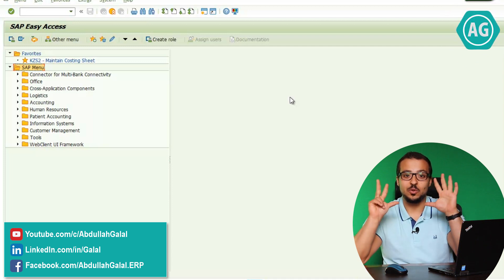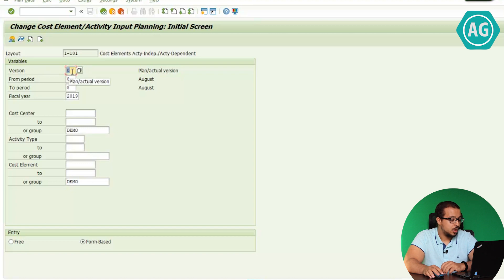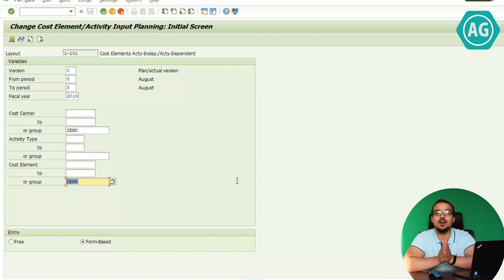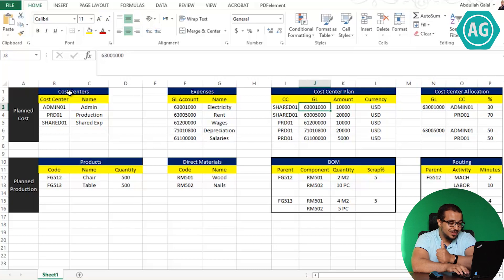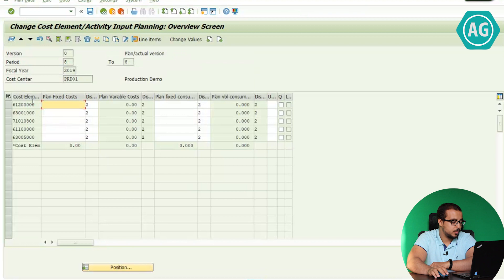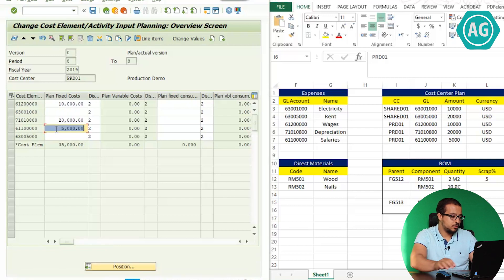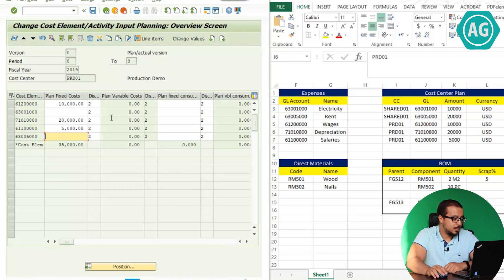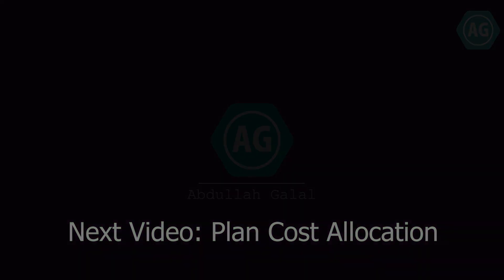Manufactured Products Costing Demo SAP Part 3: Create a Cost Center Plan